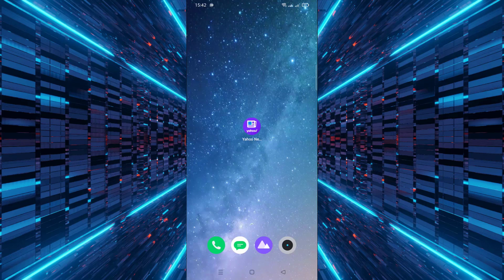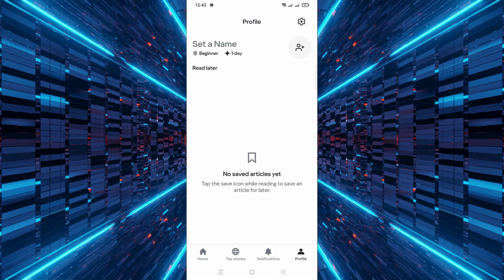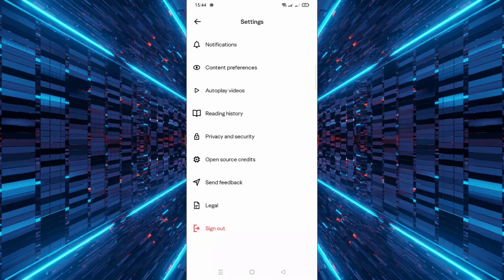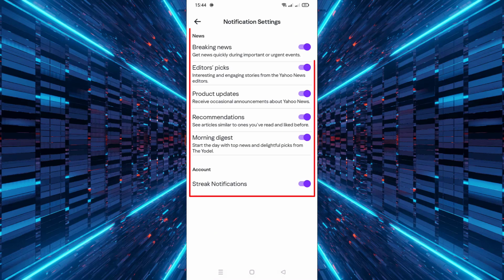How to Manage Notifications in Yahoo News App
Manage your Yahoo News app notifications easily and take full control of alerts on your phone. 🔔📱

Learn how to turn off Yahoo News notifications and customize categories like breaking news, product updates, and recommendations for a smoother experience. 📰⚙️

Stop annoying Yahoo News alerts and enjoy a distraction-free way to stay updated with only the news that matters to you. 🚫📢

Discover simple notification settings that help you save time and improve your Yahoo News app experience. ⏳✅

If you find this video helpful, don’t forget to share it with friends who use Yahoo News. 🔄🤝